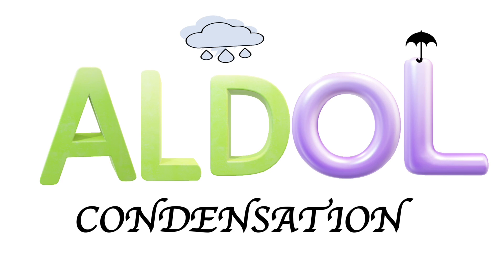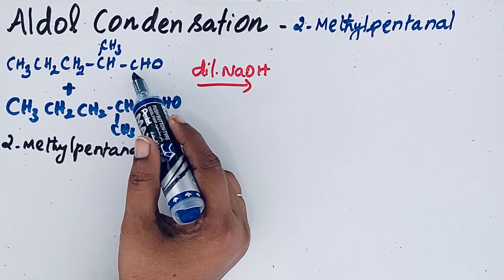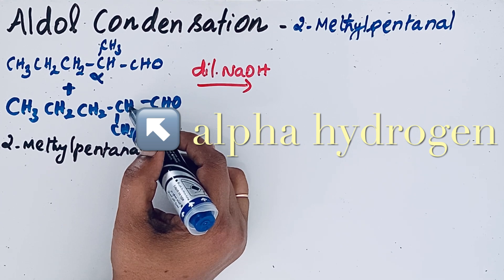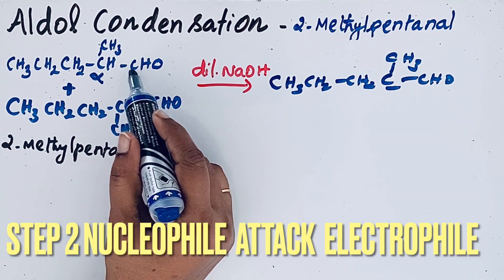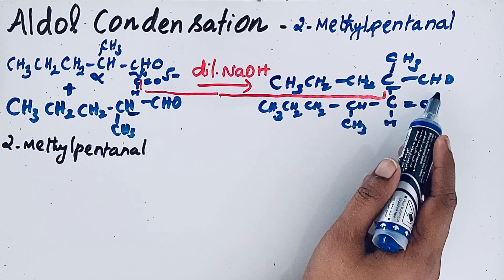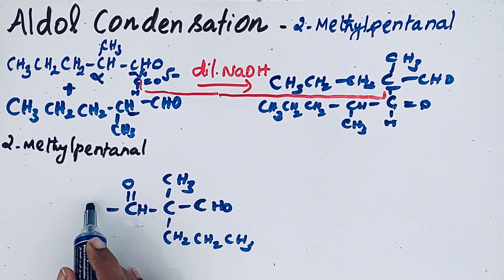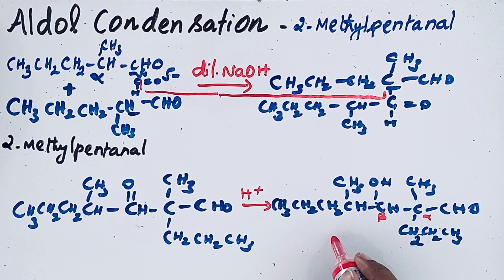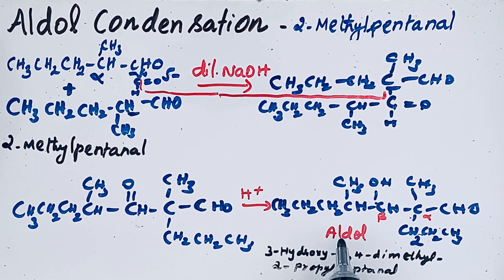ALDOL CONDENSATION of 2-METHYLPENTANAL || Aldol Reaction of CH3CH2CH2CH(CH3)CHO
This video tells about Aldol Reaction and its condensation product of CH3CH2CH2CH(CH3)CHO , 2-Methylpentanal. Aldehydes and ketones undergo a reaction in the presence of dilute alkali to form Beta hydroxy aldehydes called aldol. This reaction is called Aldol Reaction.
Aldehydes and ketones undergo many reactions due to alpha hydrogen. Carbon which is next to functional group is alpha carbon and Hydrogen which is attached to alpha carbon is Alpha. Hydrogen.This alpha Hydrogen is very acidic due to electron withdrawing effect of carbonyl group.
The name aldol is derived from names of two functional groups, aldehydes and alcohols.
This aldol readily loses water and produce condensation product. This reaction is aldol condensation reaction.
When 2-MethylPropanal undergoes alpha reaction, it produces  aldol product. Due to the absence of acidic hydrogen which cannot undergo condensation reaction.